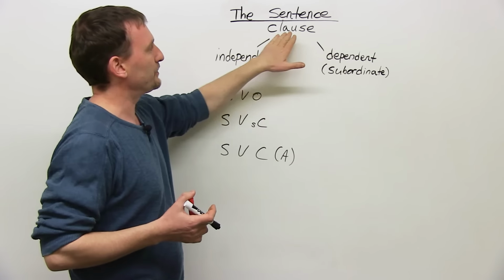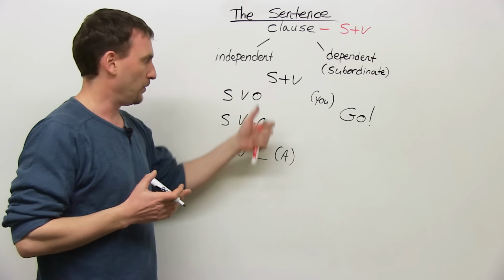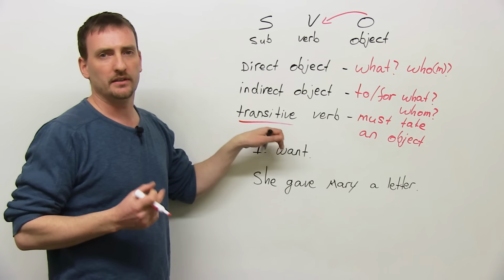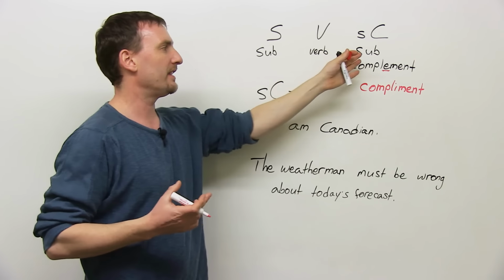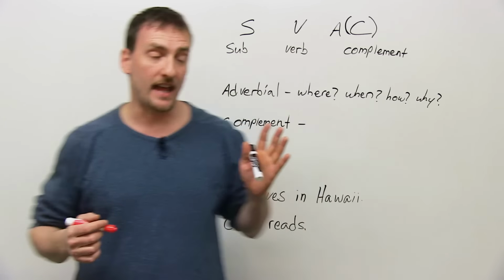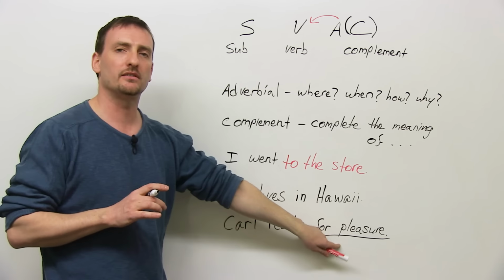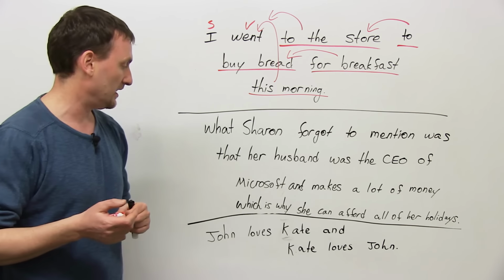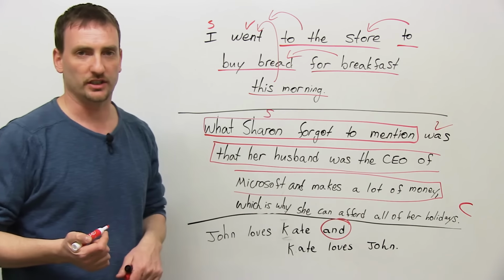Learn English Grammar: The Sentence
Do you know how to build a sentence in English? In this lesson, you will learn the basic parts of a simple sentence, or independent clause. Knowing this will make it easier to understand any sentence in written English. Understanding how these different parts of a sentence work together to form meaning will help you write better in English. The knowledge in this lesson is essential for any 'Independent User' or 'Proficient User' of English.

TRANSCRIPT

Hi again. I'm Adam. Today I have a very important lesson, I think, for all of you that will help you very much with your reading, but especially your writing skills. Okay?

Today we're going to look at the sentence. What is a sentence? Now, I know that all of you are saying: "Well, we know what a sentence is. We've learned this a thousand times before." Right? I know what you've learned and I know what you haven't learned, many of you; some of you have, of course. The sentence has a very basic structure, there's a very basic component that must be involved or included in a sentence, and a lot of grammar teachers, a lot of English teachers don't teach this. Okay? All of you, I'm sure have by now heard of "SVO", but have you heard of "SVsC"? Have you heard of "SVC"? Maybe yes, maybe no. But I'm sure a lot of you are going: "What? I've never heard of these things before." Well, we're going to talk about this in one second.

Before we talk about a sentence, we have to talk about a clause. Now, what is a clause? I'm sure you've heard this word before as well, but just in case, a clause is any subject, verb combination. It's a group of words that must include a subject and a verb. Now, also very important to remember: it must be a tense verb, meaning that it must take a time; past, present, future. Okay? No base verb, no infinitive verb. So that is a clause. Now, there are two types of clauses. Okay? We have independent clauses and we have dependent clauses. The... These are sometimes called subordinate clauses. Now, every sentence in English to be a grammatically correct sentence must have an independent clause. It doesn't need a dependent clause, but it could have one. The independent clause could include a dependent clause as the subject or object. We'll talk about that after.

So an independent clause has a subject and a verb, and it can stand by itself. It can contain a complete idea by itself. Okay? So, technically, the shortest sentence you can have in English will be a... Will be an independent clause with a subject and verb. What is the absolute shortest sentence that you can think of? Think of a sentence, the shortest you can possibly make it. Okay? Here's an example: "Go!" Is this a complete English sentence? Yes. Why? Because it contains an independent clause. Where? We have the implied subject: "you" and the tense verb: "go", the imperative tense "go". So this your basic English sentence.

Now, we have three other types, three basic types and we can of course play with these after. Subject, verb, object. Some independent clauses must have an object, we'll talk about that in a second. Excuse me. Subject, verb, subject complement. Some sentences must have a subject complement. Subject, verb, complement. Okay? We're going to talk about each of these in a moment. I have the "A" here because quite often, this complement is actually an adverb phrase or an adverbial. We'll talk about that in a second.

So your basic sentence can be any one of these three. Now, the reason we're looking at this... All these structures is because once you understand what must be contained in a sentence, then you can read any English sentence out there that is grammatically correct and be able to understand the main idea of that sentence. Okay? So let's start with "SVO".

Okay, let's look at our "SVO" type of independent clause: subject, verb, object. Now, first, what is an object? Well, we have two types of objects to talk about. We have the direct object, we have the indirect object. Now, the thing to understand is that the object always answers a question about the verb, it completes the meaning of the verb by asking the questions: "What?" or: "Who?" Now, keep in mind that technically, it's: "Whom?" But if you say: "Who?" I'll let it go this time. Okay? Formal academic writing, "Whom?", "Whom?", "Whom?" IELTS, TOEFL, SAT, all that - "Whom?" not: "Who?" In the object position. But the direct object answers: "What?" or: "Who?" about the verb. Okay? We'll get back to that.